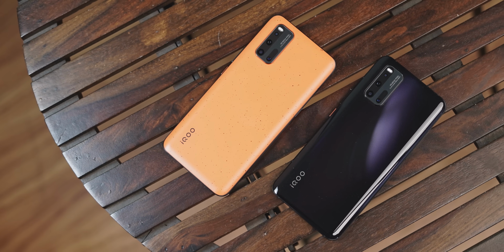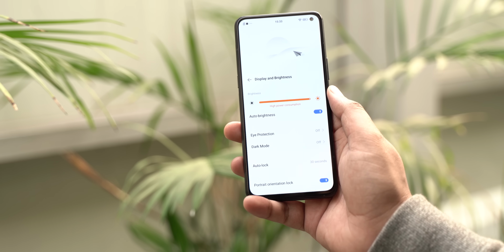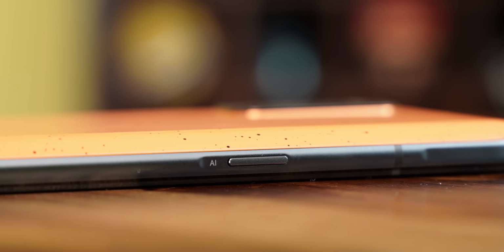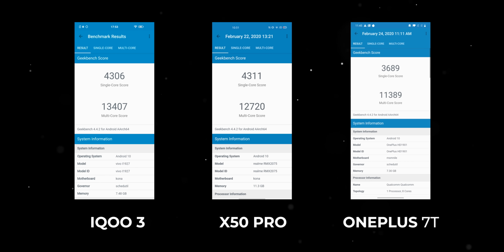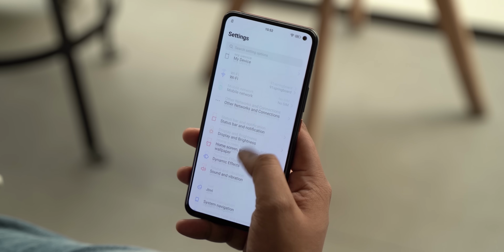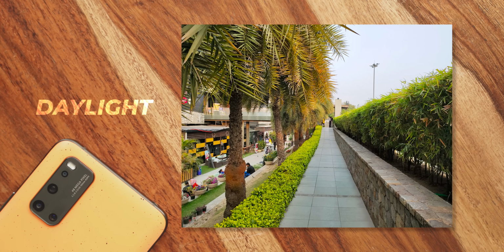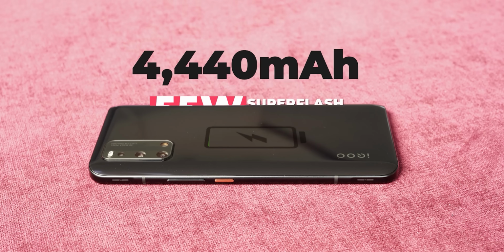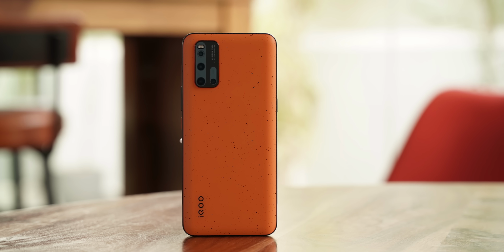iQOO 3 5G First Impressions!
iQOO has arrived in the Indian market with its new flagship smartphone, the iQOO 3. The iQOO 3 is available in two variants: the iQOO 3 4G and iQOO 3 5G. Well, we went hands on with both the new smartphones, and this is our iQOO 3 5G first impressions video.

The iQOO 3 5G (12/256GB) variant is priced at Rs. 44,990 in India, while the iQOO 3 4G (8/128GB) variant starts at Rs. 36,990.

The iQOO 3 comes with the Snapdragon 865 5G chipset, LPDDR5 RAM, UFS 3.1 storage, a Super AMOLED display with 180Hz touch response rate, pressure sensitive buttons, a lot of gaming features, a big battery and a 55W fast charger.